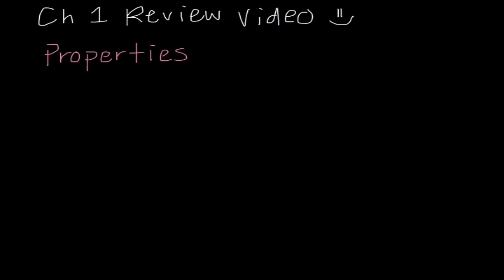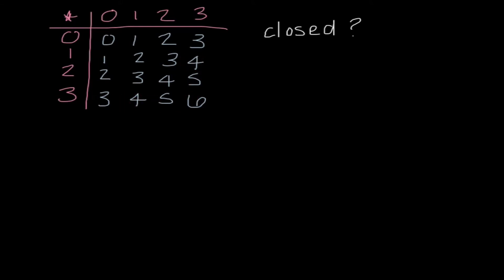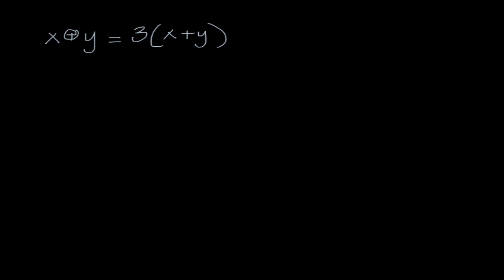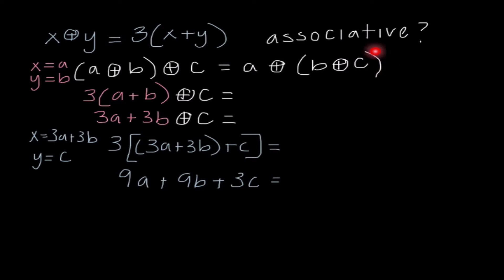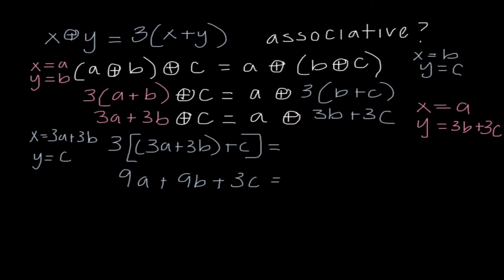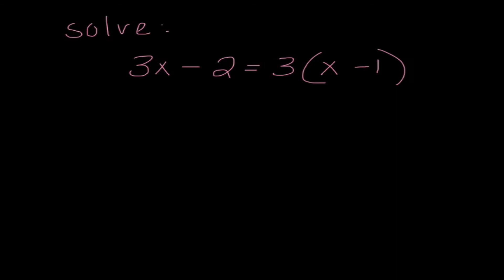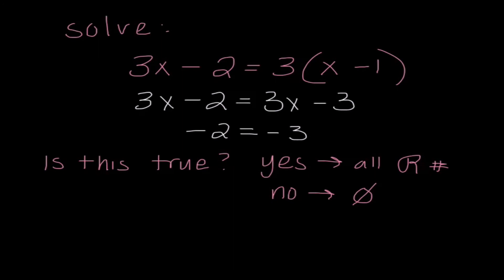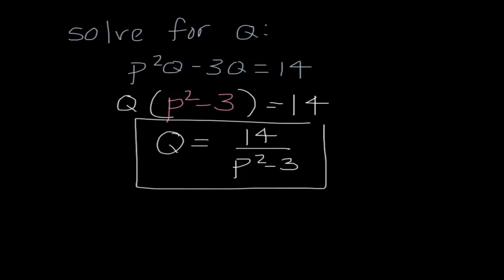Ch 1 Review Video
review for test